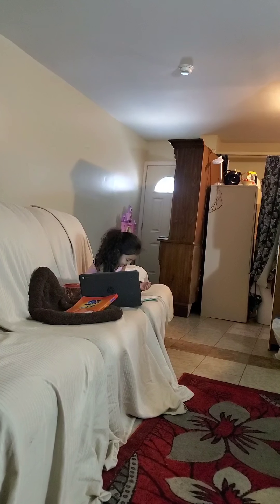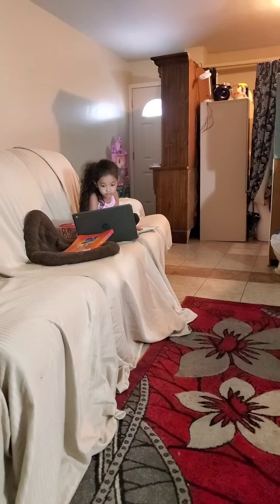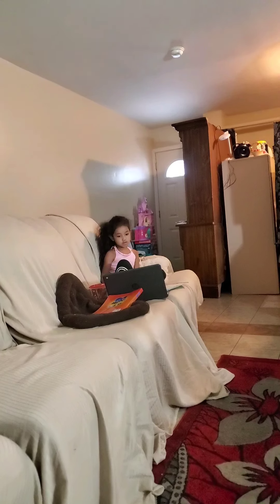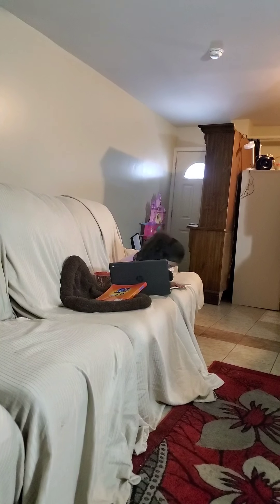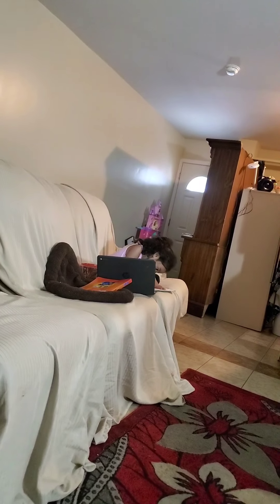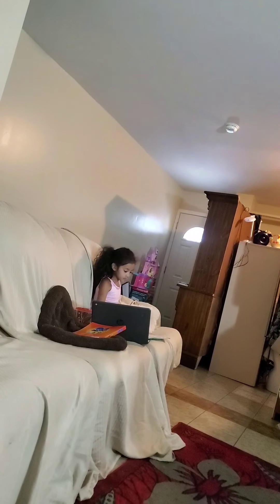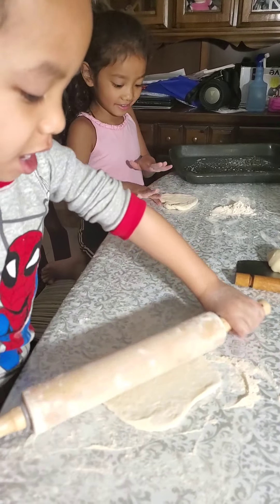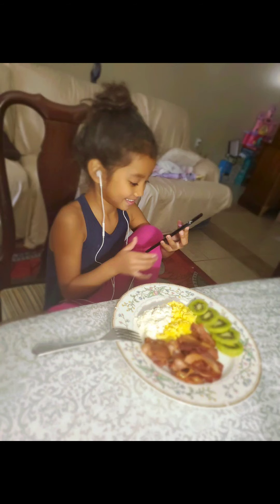Janelys homeschool o5/04/2020